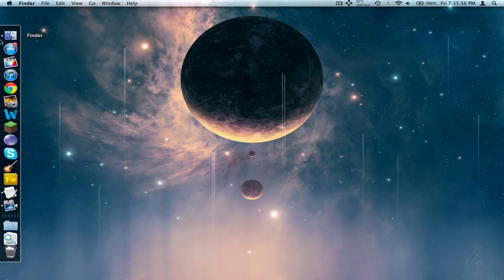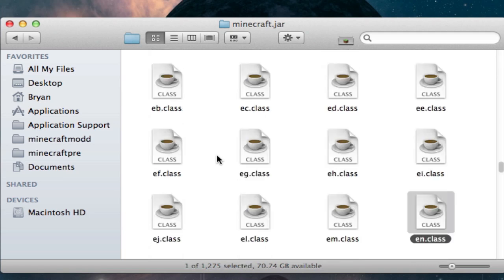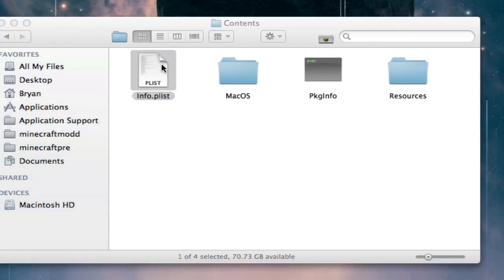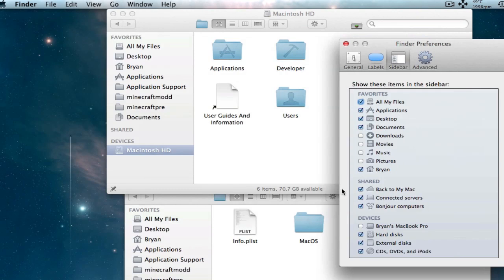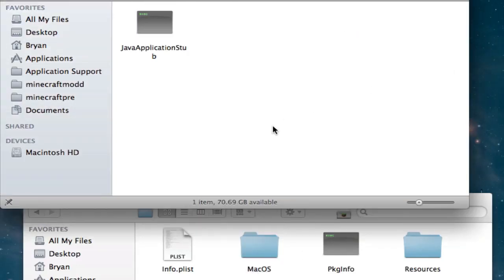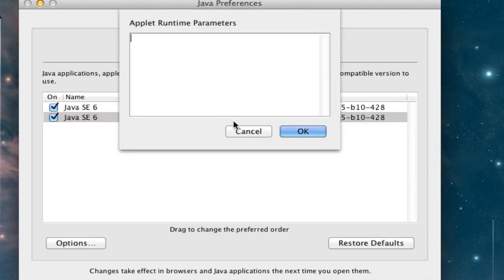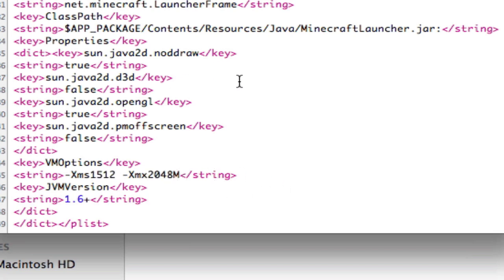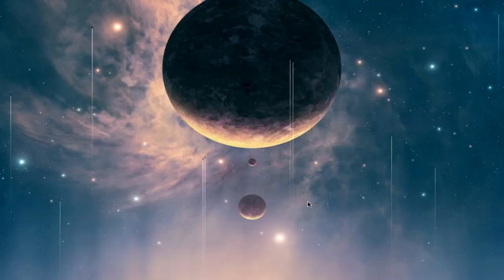How to Fix a Black Screen in Minecraft 1.7.4 - Mac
How to fix a black screen in Minecraft for Mac!

RAM code:
-Xmx1024m